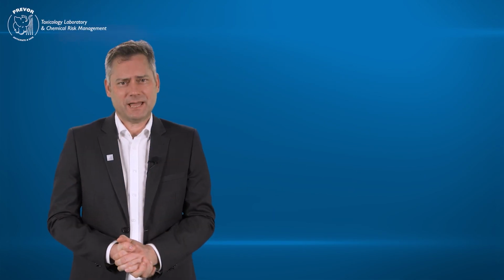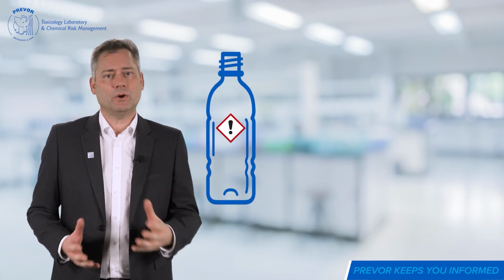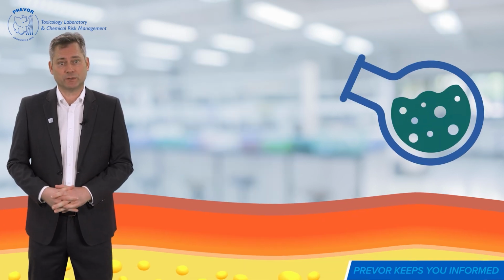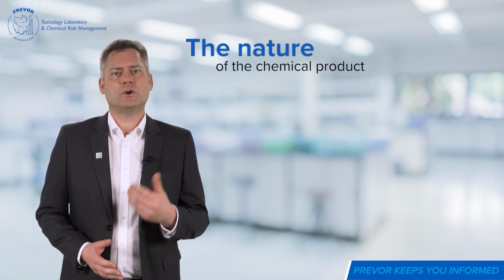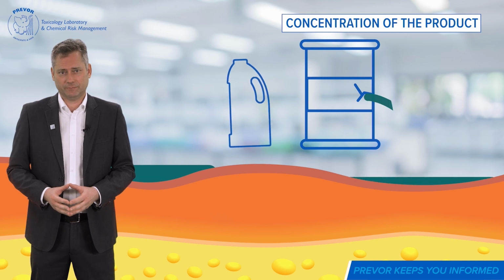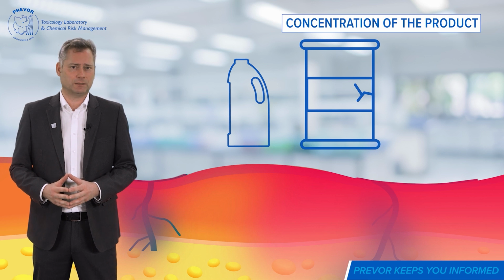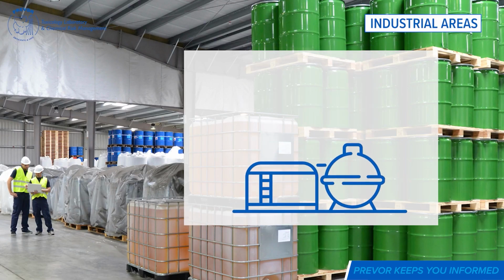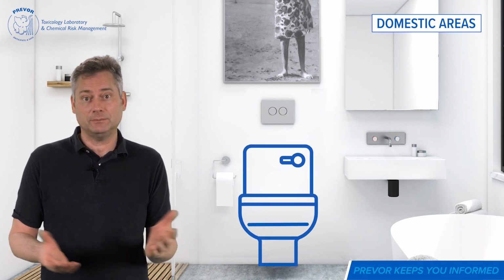3 Understanding the chemical lesion and how to deal with it